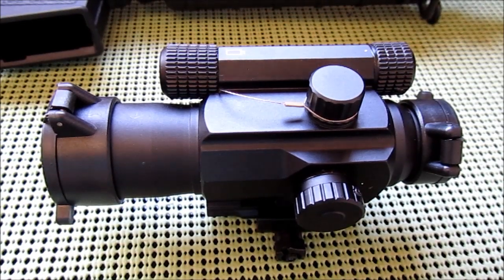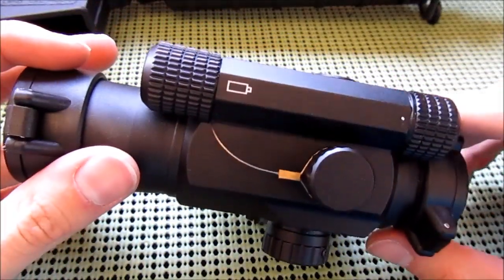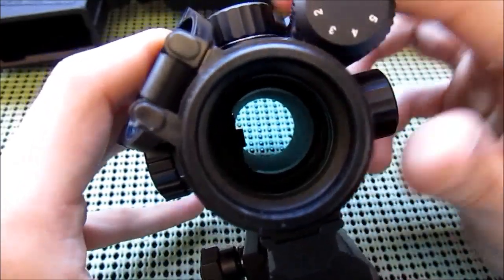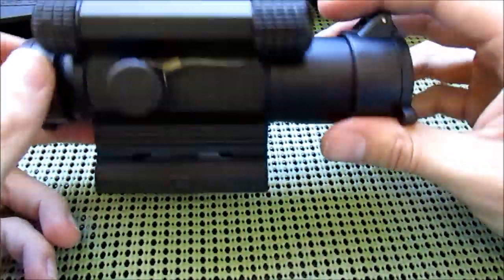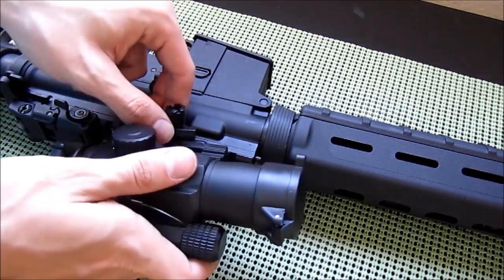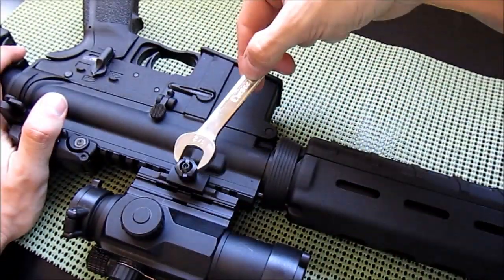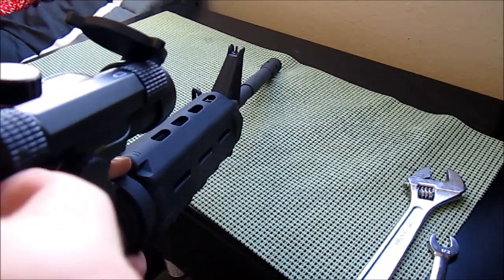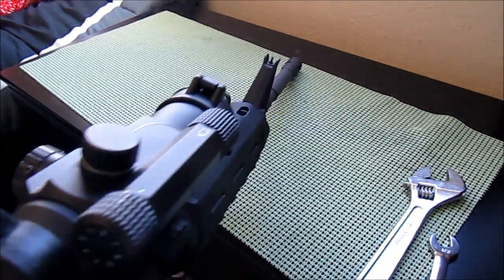AR-15 Build Part 8: Primary Arms M4 Red Dot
Multi Reticle primary arms m4 red dot sight